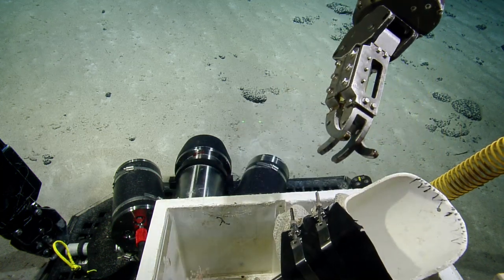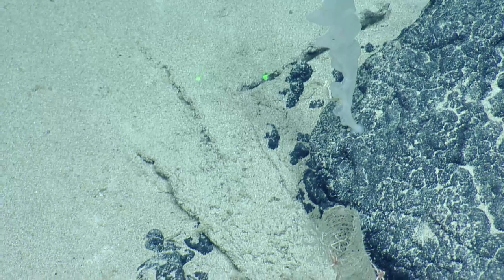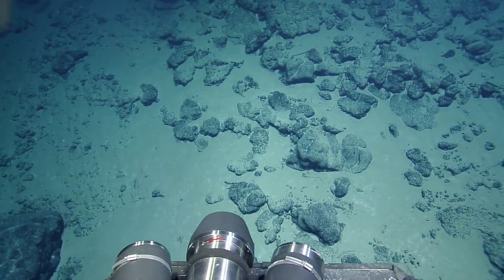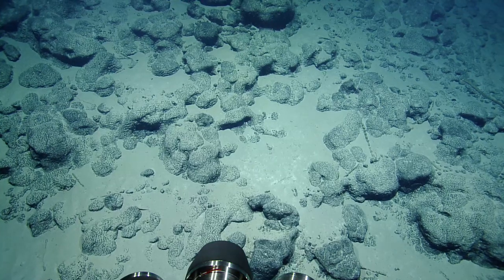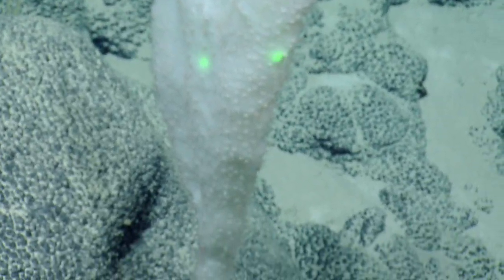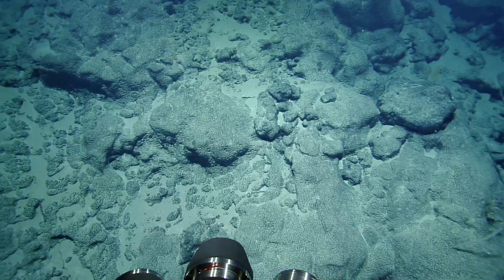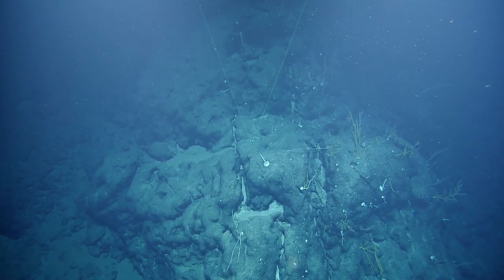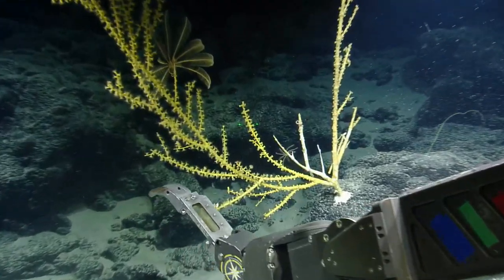NA153_H1990_(7of9)_20230806T170749Z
00:10:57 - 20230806T171846Z Note:  Attempted to put gravel sample in forward biobox omega, ended up putting it in starboard biobox f because the box wouldnt close and it would help keep sample 007 in place
00:13:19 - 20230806T172109Z Note:  Progressing to waypoint 5
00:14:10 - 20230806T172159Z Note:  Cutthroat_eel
00:15:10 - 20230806T172259Z Note:  Another cuttthroat eel
00:17:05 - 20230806T172454Z Note:  glass sponge farraiede
00:17:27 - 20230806T172516Z Note:  potentially some associates on far side
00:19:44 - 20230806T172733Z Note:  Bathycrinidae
00:22:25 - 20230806T173014Z Note:  Ripples in sediment
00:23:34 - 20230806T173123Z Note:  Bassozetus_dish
00:31:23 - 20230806T173912Z Note:  Bamboo coral, unbranched black coral, atelogrtogia
00:33:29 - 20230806T174118Z Note:  dead ferria sponge
00:34:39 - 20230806T174228Z Note:  Pillow basalt flows
00:41:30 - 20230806T174919Z Note:  branched bamboo coral
00:44:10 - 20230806T175159Z Note:  glass sponge liekly ferroid
00:45:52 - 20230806T175341Z Note:  glass sponge, Antedonidae
00:49:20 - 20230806T175709Z Note:  Passed through substantially biodiverse seafloor, many different corals and sponges. Witnessed differing bottom substrate that started out rocky and became more sandy as progress was made towards waypoint 5.Sample 007 is at risk for coming out if Starboard biobox is reopened. Samples 008-013 were taken.
00:53:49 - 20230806T180138Z Note:  Beginning ship move
00:59:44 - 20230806T180733Z Note:  Transiting across steep slope to top of guyot 18N. 400-500m in depth left to ascend to the top. Substrate: basalt rocks, plenty of manganese encrustations.
01:01:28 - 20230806T180917Z Note:  Zoomed on sea sponge with crinoid associate
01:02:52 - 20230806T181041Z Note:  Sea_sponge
01:04:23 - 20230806T181212Z Note:  Brittle stars covering stalk of sea sponge. Yellow anemone seen at top
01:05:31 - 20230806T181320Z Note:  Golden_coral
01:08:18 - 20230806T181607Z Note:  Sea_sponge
01:08:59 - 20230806T181648Z Note:  Zooanthids symbiotic parasites (small polys) present on the sponge
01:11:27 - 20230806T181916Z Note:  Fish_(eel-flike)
01:13:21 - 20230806T182110Z Note:  Observing fewer corals on the steep slope
01:14:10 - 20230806T182159Z Note:  Large sponge in view (behind ROV)
01:15:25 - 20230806T182314Z Note:  Zoom on a golden coral with brittle star associate
01:16:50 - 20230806T182439Z Note:  dead sponge stalk (zooming)
01:19:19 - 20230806T182708Z Note:  Spiraled coral with shrimp
01:22:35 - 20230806T183024Z Note:  Iridogorgia spirallling coral
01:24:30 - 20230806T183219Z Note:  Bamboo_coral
01:26:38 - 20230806T183427Z Note:  Stauropathes, black coral
01:28:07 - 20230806T183557Z Note:  Tadpole-like fish - Bassozetus, cusk eel
01:28:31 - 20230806T183620Z Note:  Purple corals - Victorgorgia
01:29:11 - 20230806T183700Z Note:  Yellow branching corals - paramuriceidae coral in yellow
01:30:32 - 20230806T183821Z Note:  Anthoptilum rock pen
01:31:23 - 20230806T183912Z Note:  Purple crinoid on Walteria sponge. very unusual narrow body.
01:34:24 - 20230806T184213Z Note:  Yellow branching corals - paramuriceidae coral in yellow
01:35:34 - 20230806T184323Z Note:  Zooming on crinoid
01:36:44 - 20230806T184433Z Note:  Sea star associate
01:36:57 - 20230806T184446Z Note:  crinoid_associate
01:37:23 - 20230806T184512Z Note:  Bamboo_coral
01:37:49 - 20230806T184538Z Note:  bamboo coral, lots of tissue damage, likely from predation, but also well-colonized by other animals. The skeleton is starting to dissolve.
01:39:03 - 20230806T184652Z Note:  Many corals in view
01:39:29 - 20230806T184718Z Note:  Zoanthid covered colonies. Not many healthy bamboos here
01:40:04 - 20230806T184753Z Note:  Zoom on yellow bamboo coral
01:40:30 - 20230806T184819Z Note:  All zoanthids, no bamboo tissue - completely colonized
01:41:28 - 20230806T184917Z Note:  Many bamboo corals in view